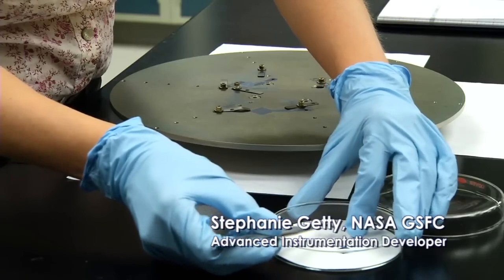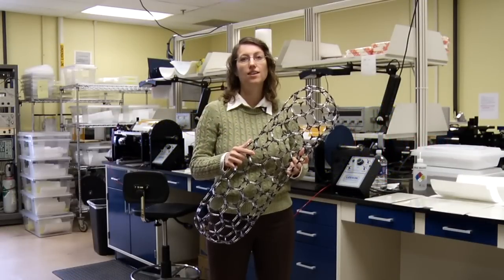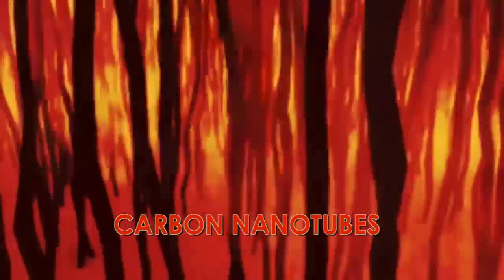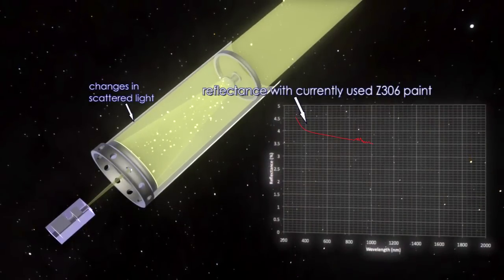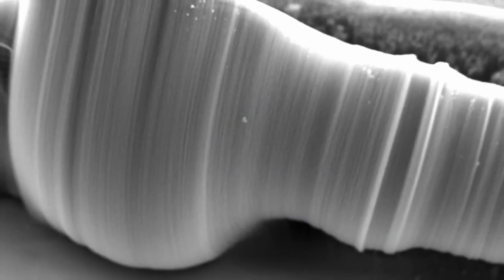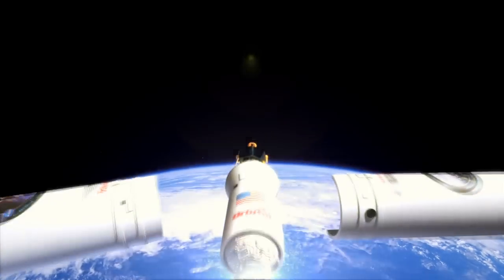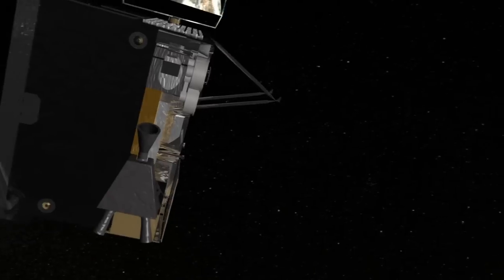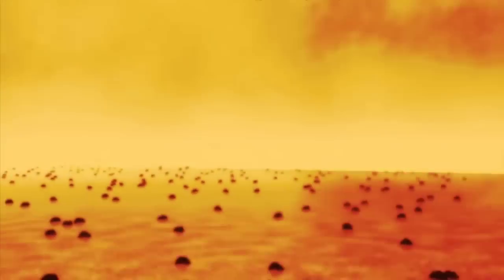Blacker Than Black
NASA's Goddard Space Flight Center has a team of scientists testing micro and nanotechnology to use on spacecraft. The goal is to reduce the reflection off the surface of instruments satellites so that the data does not get polluted by the scattered light. The carbon nanotubes that the team grows have proven to be 10 times better than the NASA Z306 paint, currently used on spacecraft instruments.